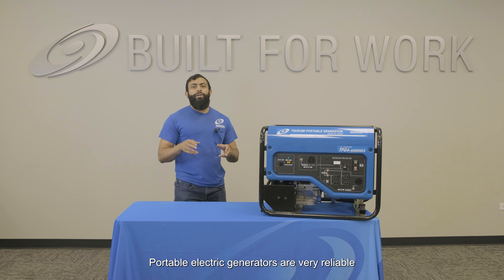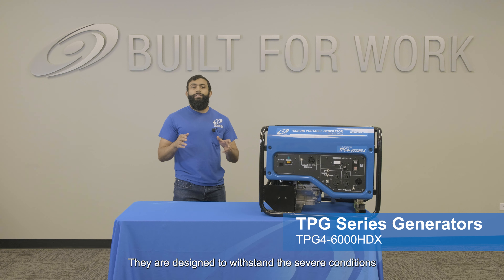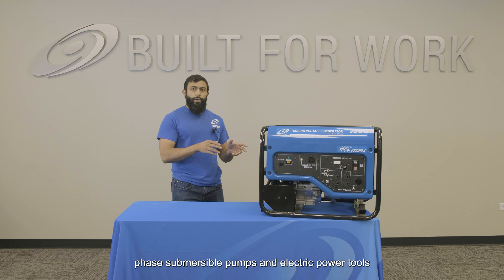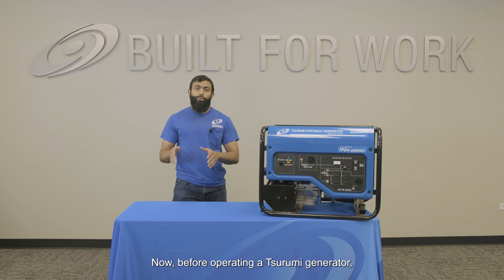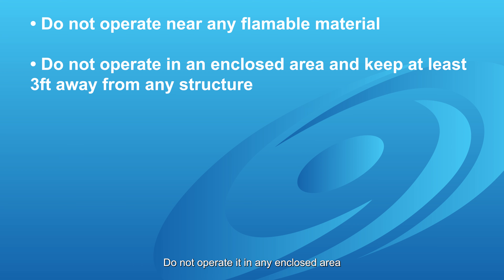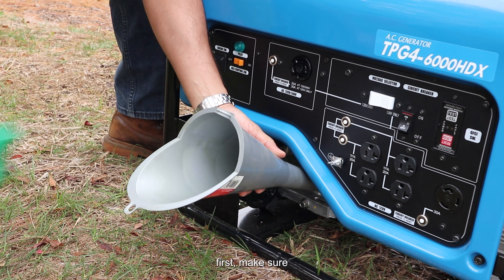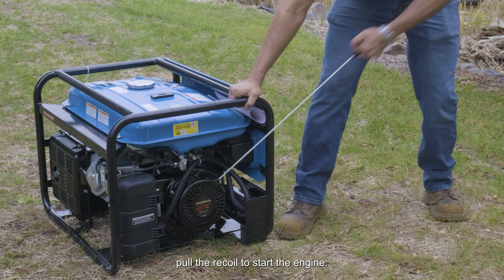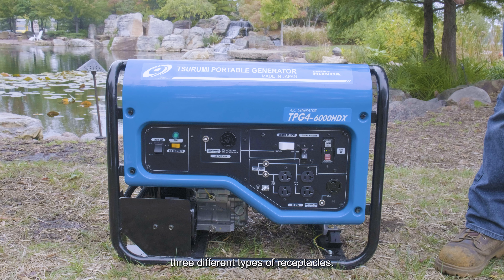How to Operate a Tsurumi TPG Generator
TPG-series generators are designed to withstand the severe conditions of construction jobsites or industrial applications, especially where extra durability and dependable, stable power are required. Ideal to supply the power to Tsurumi's single-phase submersible pumps and all your electrical power tools such as drills, saws, lighting and heaters. Wondering how to operate it? Watch here!